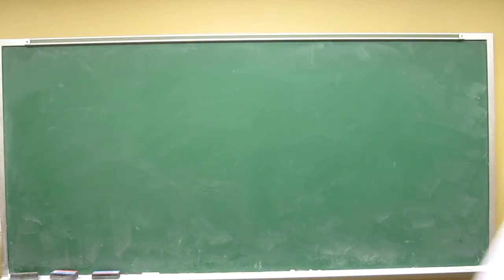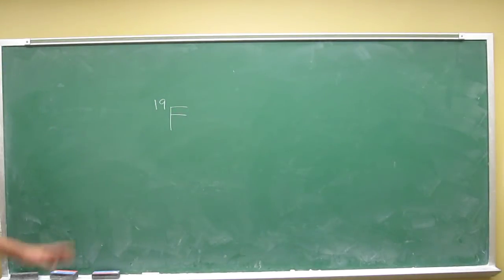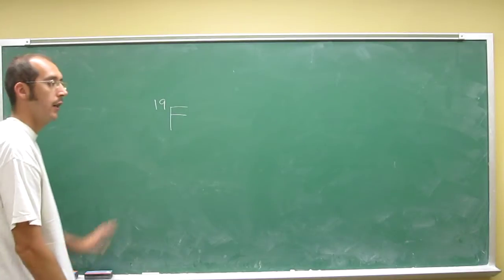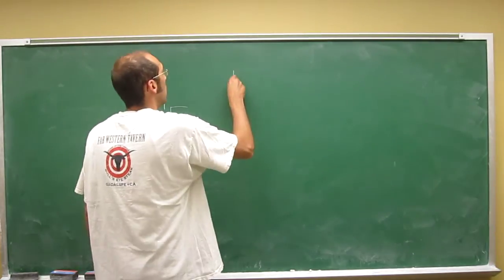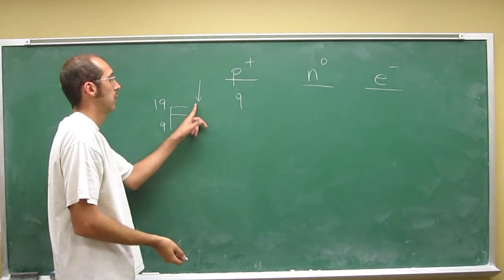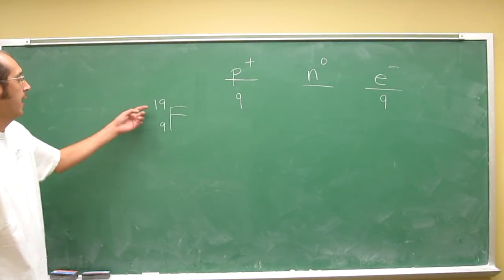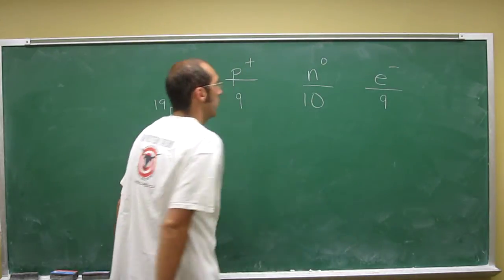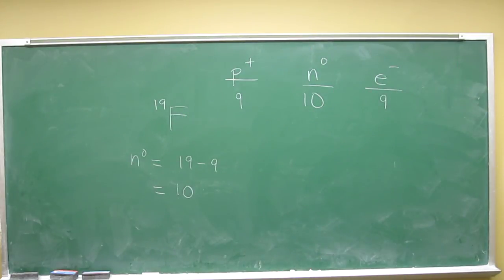Protons, neutrons, electrons fluorine-19 004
Calculate the number of protons, neutrons and electrons in fluorine-19.